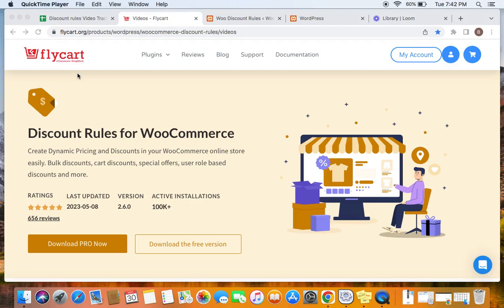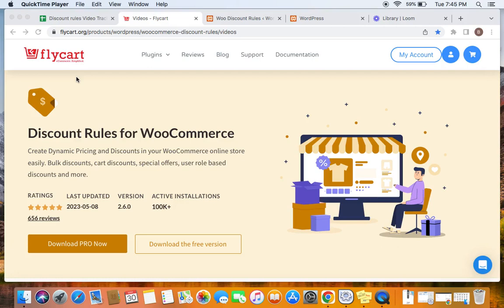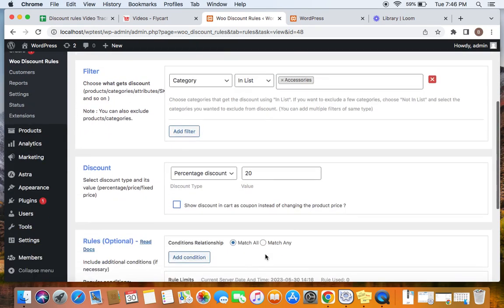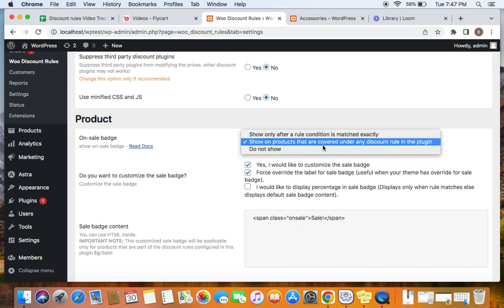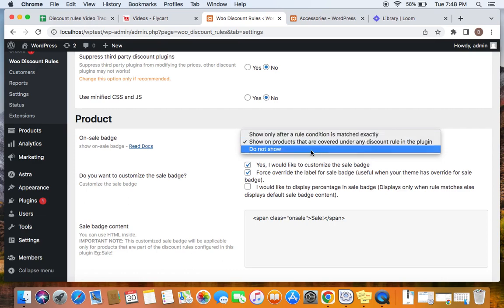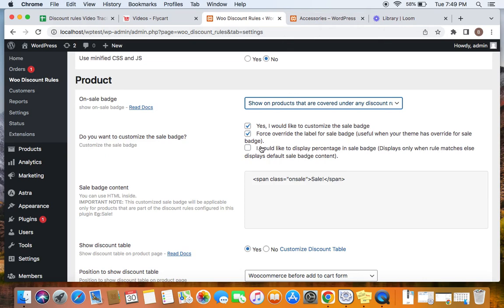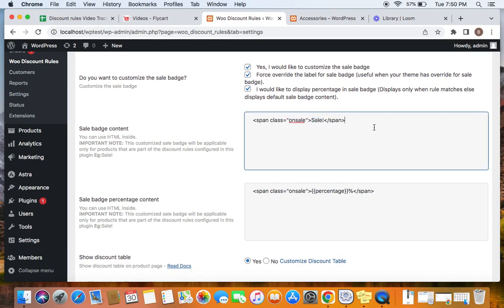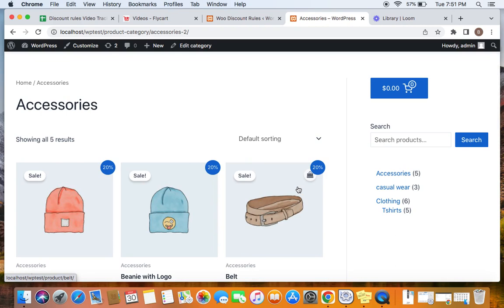How to enable WooCommerce sale tags on discounted products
WooCommerce sale badges are visual indicators that allow store owners to display ‘sale’ tags on discounted products to increase the visibility of their offers.

The ‘sale badge’ feature is not a part of the default WooCommerce platform. That’s why we use a discount plugin called ‘Discount Rules for WooCommerce - Pro’ to enable ‘sale badges’ on your products.

In this video, let’s discuss the steps to enable and customize WooCommerce sale tags on discounted products.

Time Stamps
0:00 Intro
0:14 Install ‘Discount Rules’ plugin
0:50 About Sale Badges
1:24 Open WooCommerce dashboard
1:32 Add a new discount rule
1:40 Create category-based discounts
2:00 Enable sale badges
3:58 Customize sale badges
6:00 Live result of displaying sale badges

“Discount Rules” is a much-needed WooCommerce plugin that helps you create automatic and advanced discounts based on your customer's purchase behavior.

A sale badge is one of the features with which you can show customized sale badges on your products' product pages or listings.

To enable sale badges in WooCommerce:

1. Install and activate the “Discount Rules” plugin.
2. Go to WooCommerce and select “Woo Discount Rules.”
3. Add a new discount rule to show sale badges.
4. Navigate to settings and enable the “On-sale badge” under the “Product” section.
5. Also, customize the sale badge’s text based on your offer.
6. Finally, save changes.